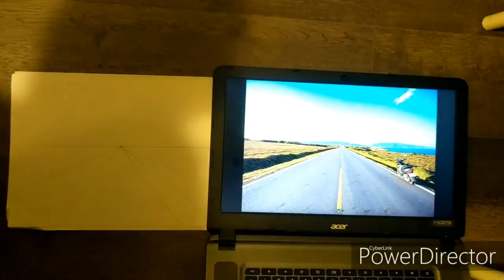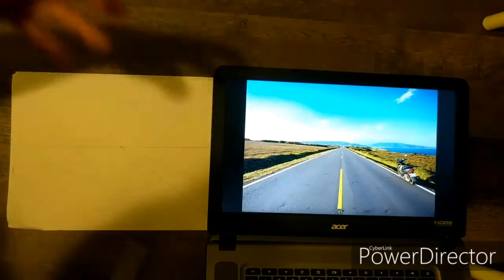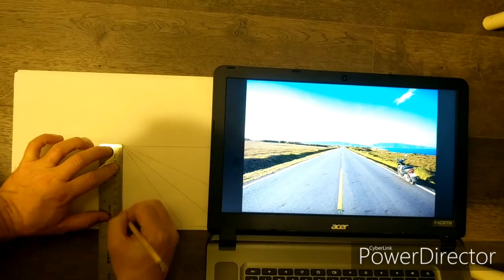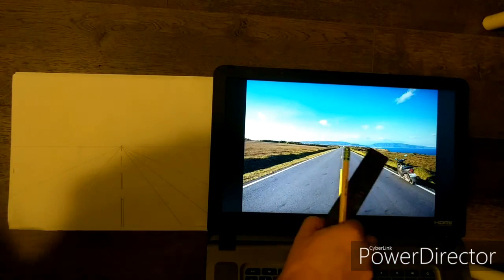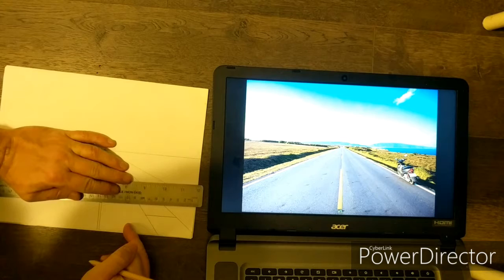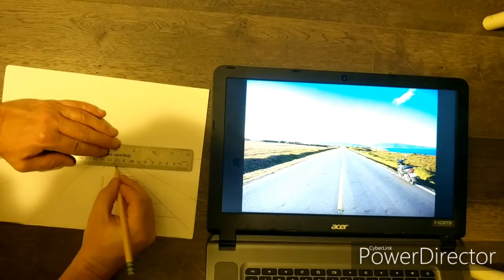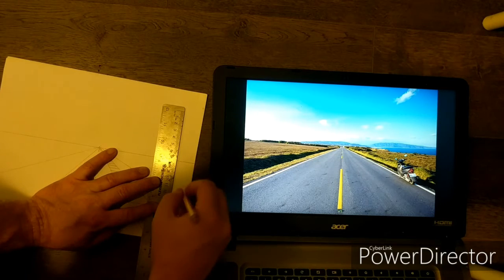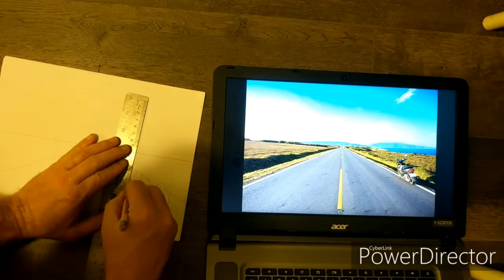Freeman One Point Perspective Lesson